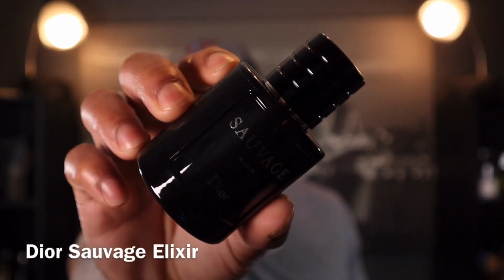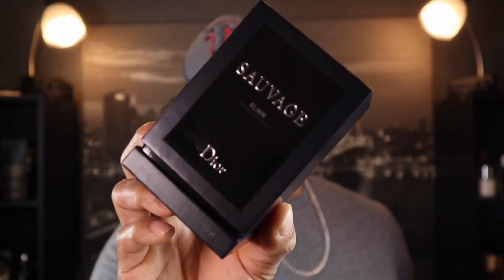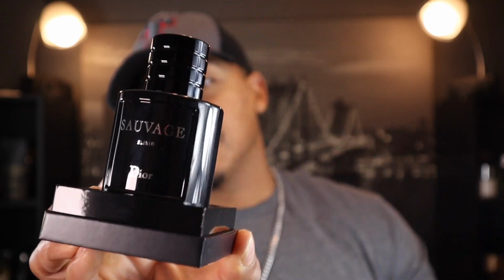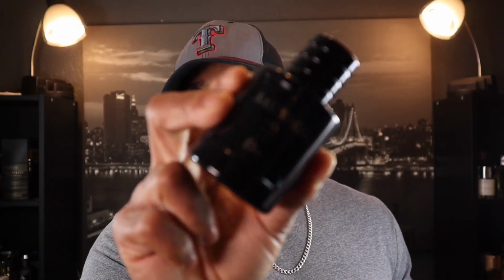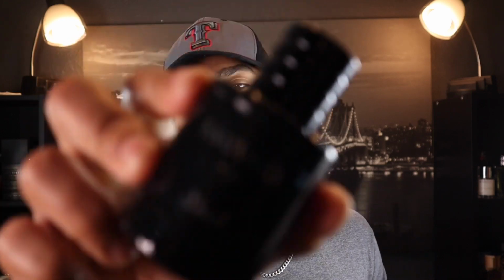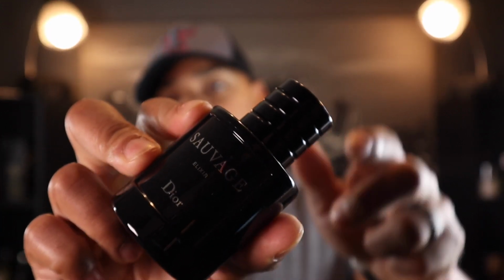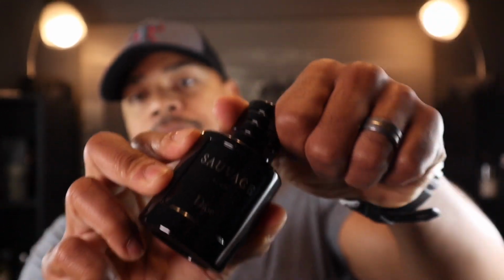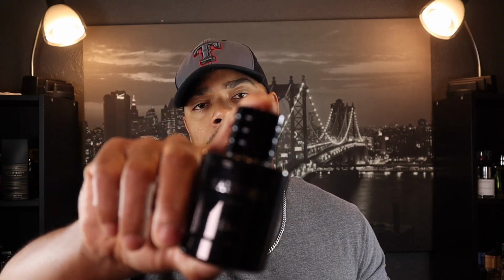New 2021 Dior Sauvage Elixir Fragrance Review.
Welcome to GTS Scents here we discuss fragrance related topics and more. In this I'll be talking about a brand new fragrance release from the house of Dior called " Elixir". This is a great addition to the Dior Sauvage line so if you are interested in my thoughts on this one tune in and enjoy.

Fragrance Mentioned 👇🏾